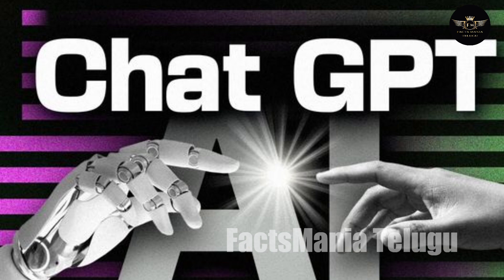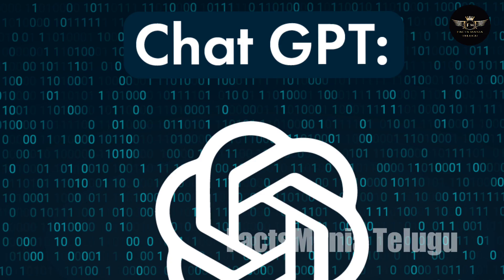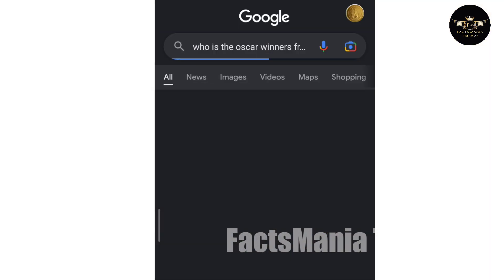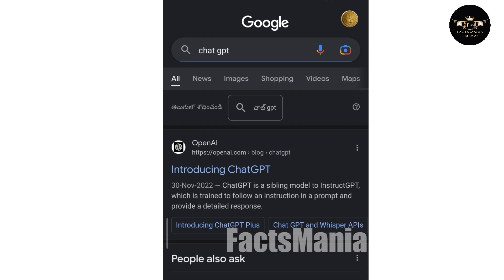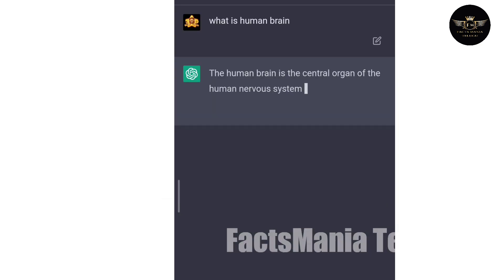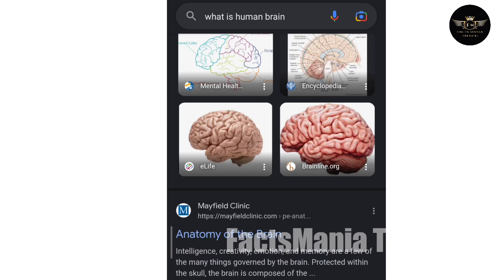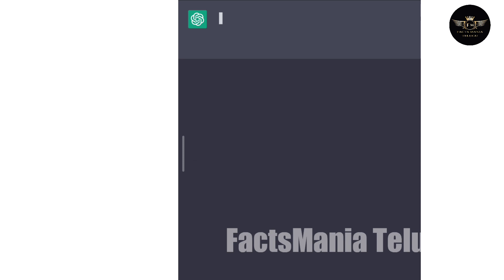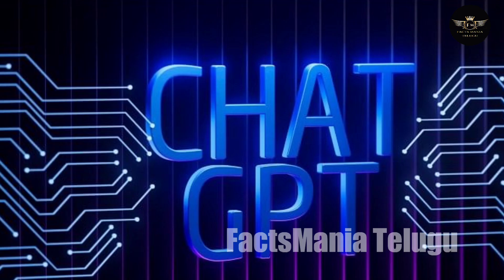ChatGPT Tutorial - What Is Chat GPT.? ||Explained In Telugu || Chat GPT for Beginners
What Is Chat GPT || In Telugu || How To Use Chat GPT.? || Chat GPT Full Tutorial || Uses Of chatgpt

About Vide:-
  Hello Friends In This Video Today I Am Going To Tell About A AI Search Engine That Is Called Chat GPT. So What Is Chat GPT.? How To Use This Website What Are The Advantages and Disadvantages Of It. Full Explanation In Telugu With English Subtitles So Please Watch Till End Don't Skip The Video.

0:00 :- Introduction
0:29 :- What Is Chat GPT.?
1:08 :- What Is Chat Bot.?
1:52 :- About Chat GPT
2:50 :- Difference Between Chat GPT & Google
3:40:- Chat GPT Login
4:52 :- Advantage's Of Chat GPT
5;15 :- Disadvantages Of Chat GPT
6:02 :- Conclusion Of Chat GPT
6:33 :- Chat GPT Overtake Google.?
6:50 :- Final Conclusion